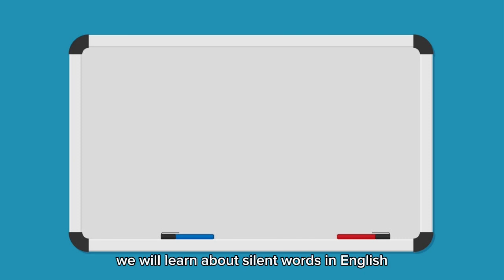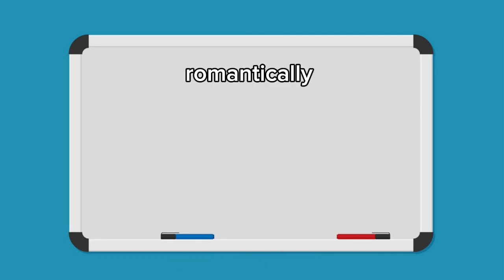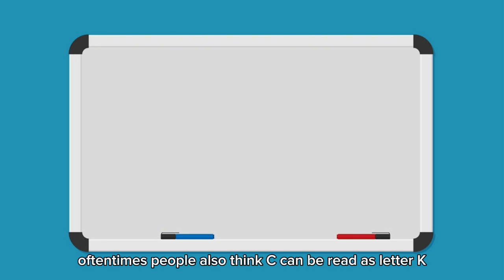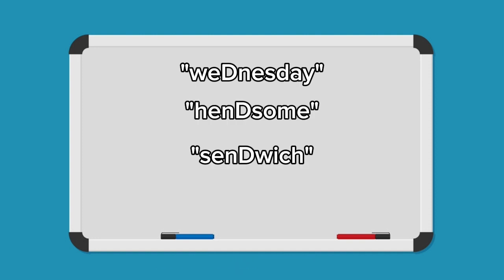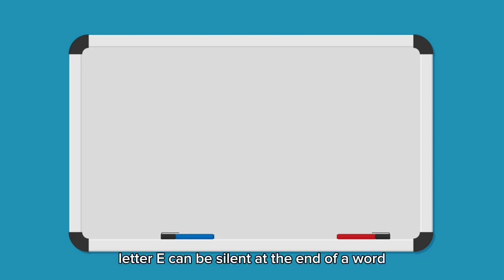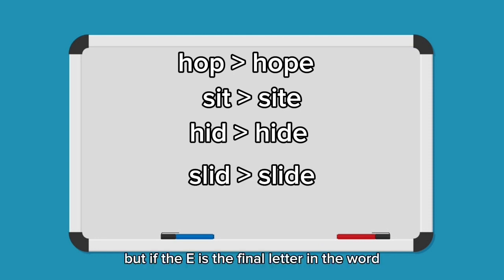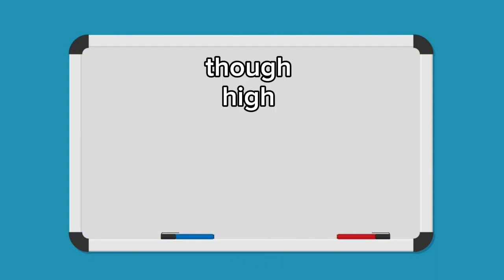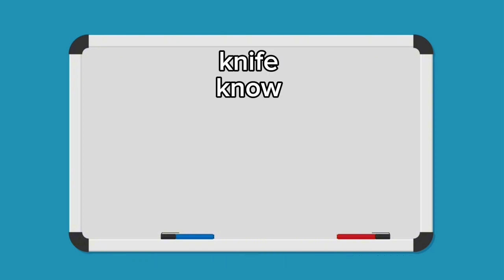Tugas English Communication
tugas